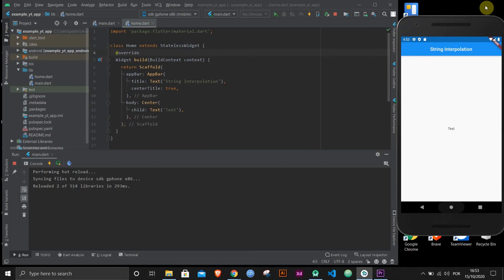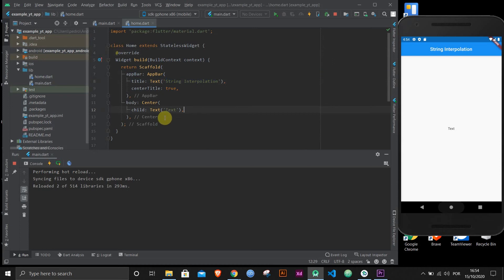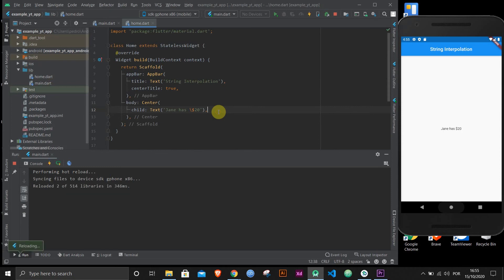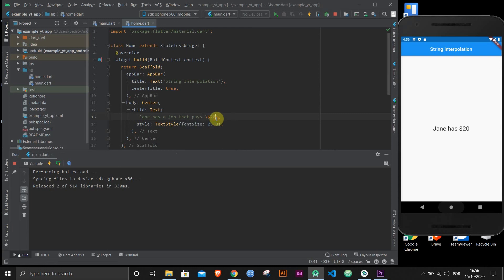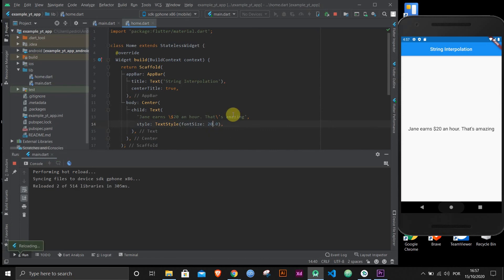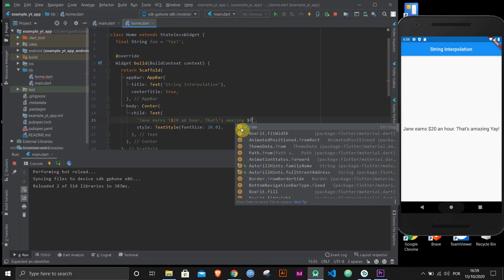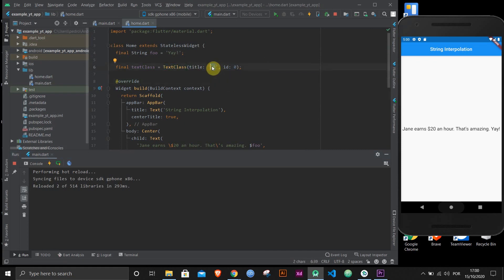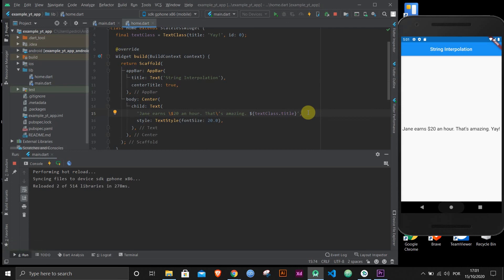Flutter - Understanding String Interpolation in Dart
Learn how to use Strings with Dart. When using text in Flutter, sometimes you will need to make it dynamic. If you're app is fully static it probably won't be very popular.

In order to make it dynamic, you need to learn Dart's rules and convention when it comes to String Interpolation and writing text strings in general.

Learn all about how to use special characters and what to do when your String of text isn't working.

Follow Flutter Mentor for more Flutter tutorials!